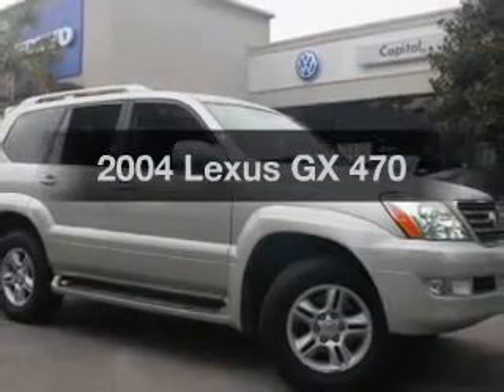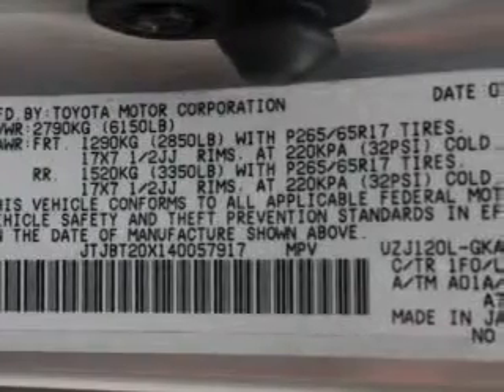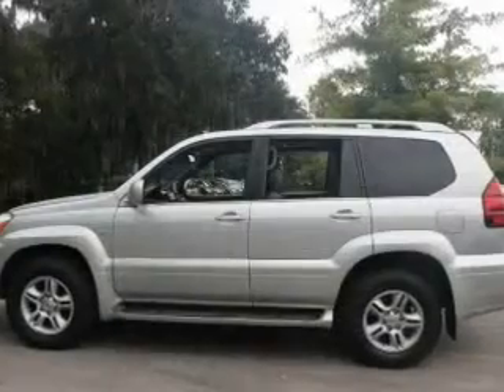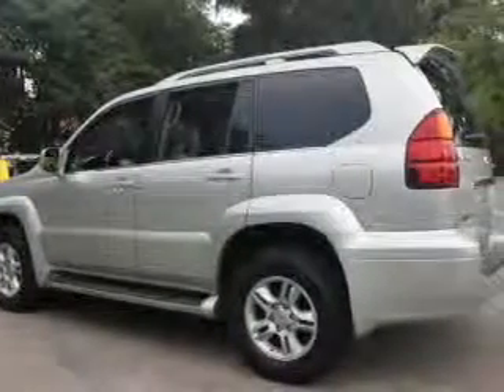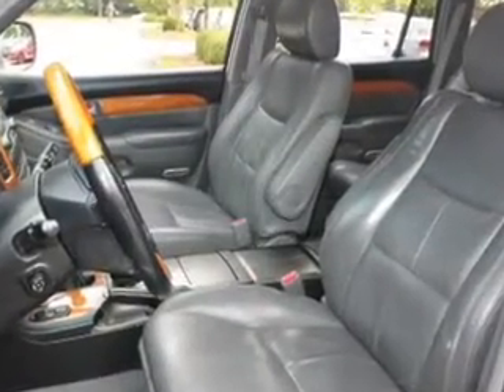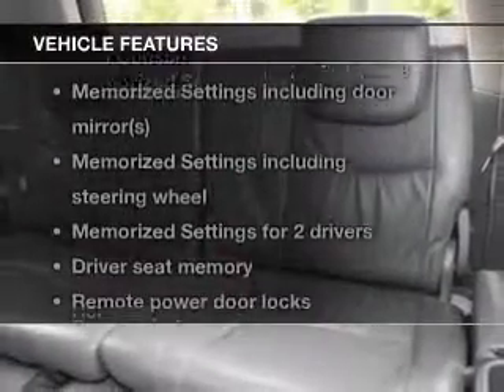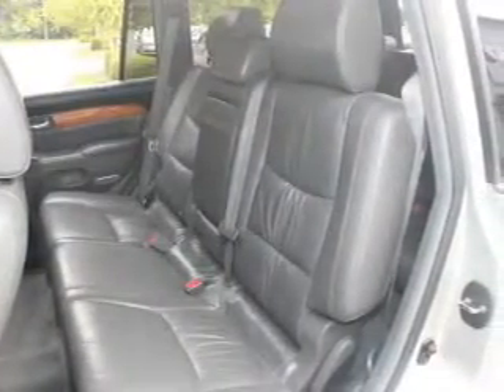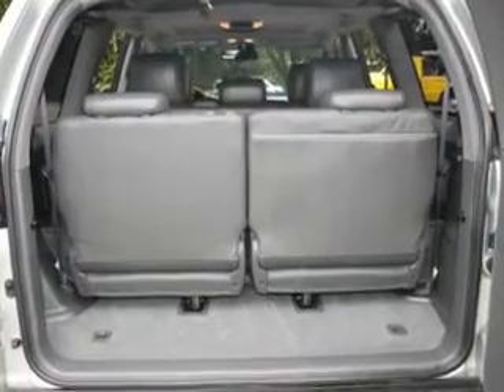2004 Lexus GX 470 - Tallahassee FL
Year: 2004
Make: Lexus
Model: GX 470
Trim:
Engine: 4.7 liter 8 cylinder 32 valve
Transmission: 5-Speed Automatic
Color: Silver Pine Metallic
Mileage: 86755
Address:
3963 W. Tennessee Street